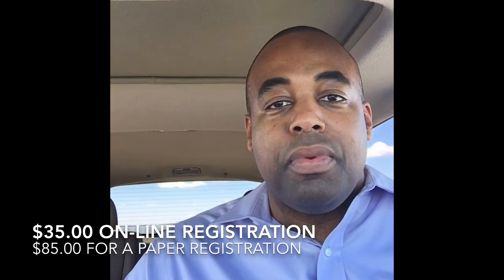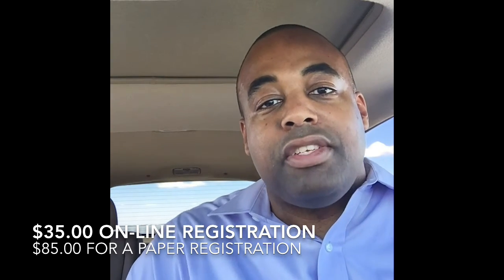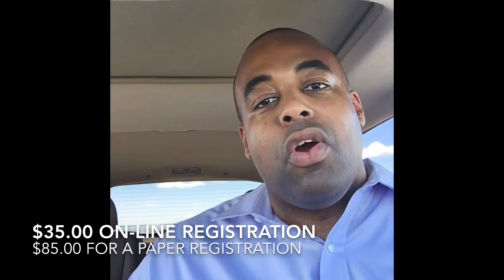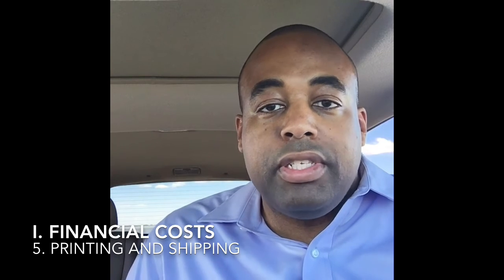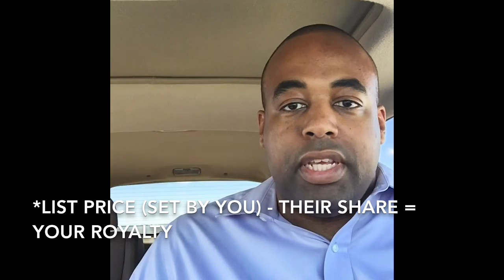Costs associated with self-publishing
Want to know the costs behind self-publishing? You HAVE to see this video.